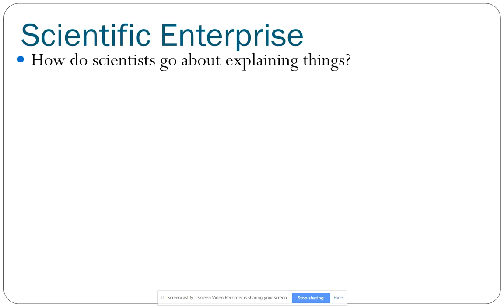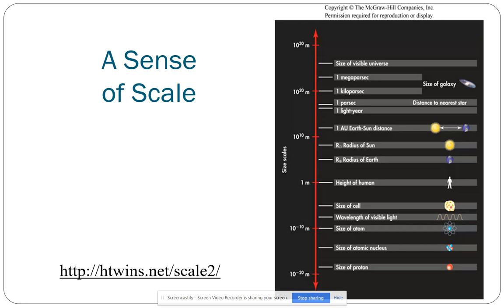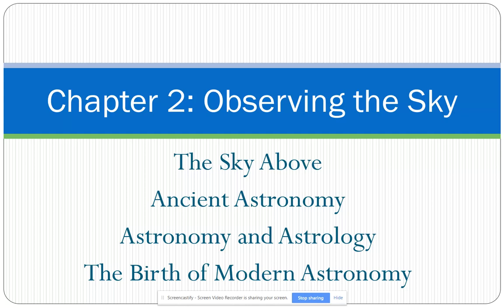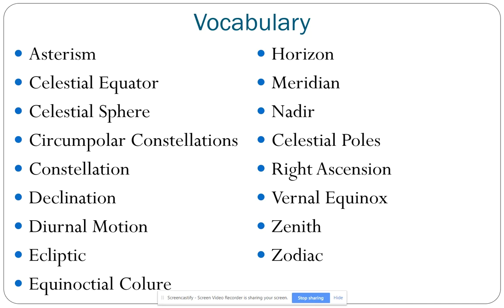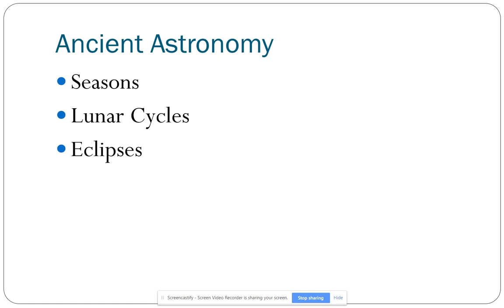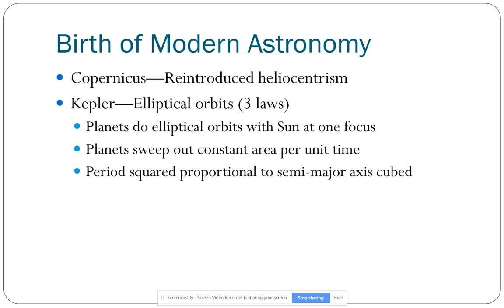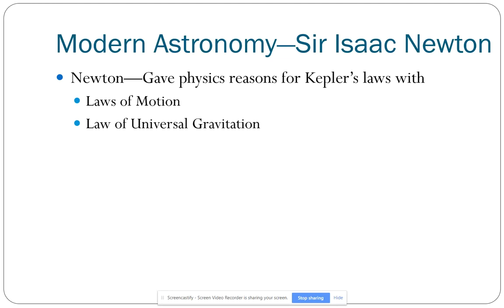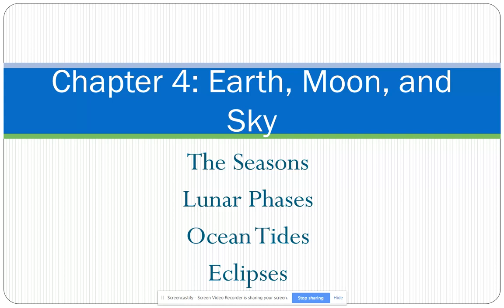ASTR 111 Lecture 12 Review for Exam 1